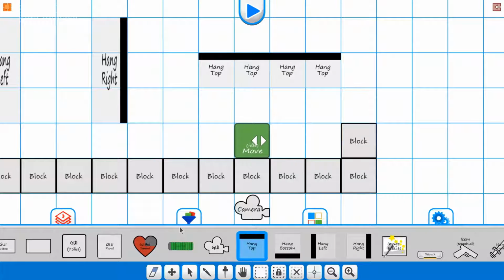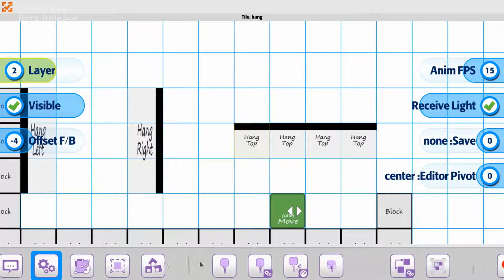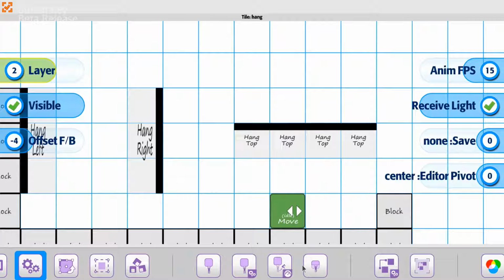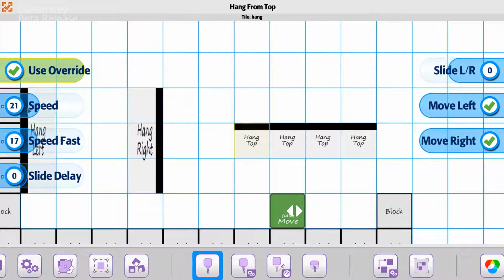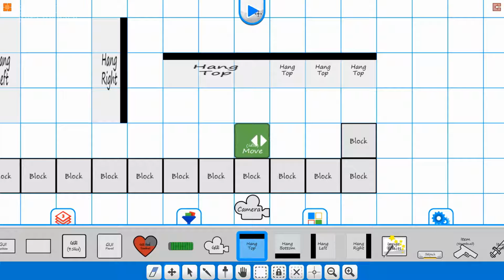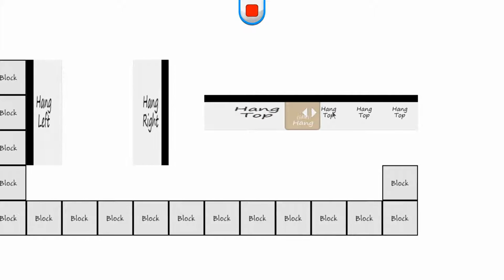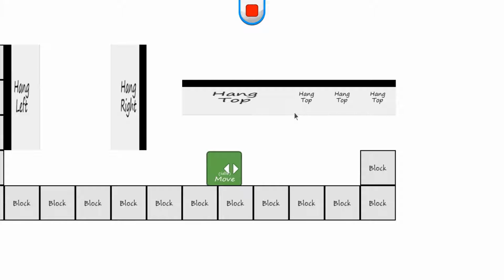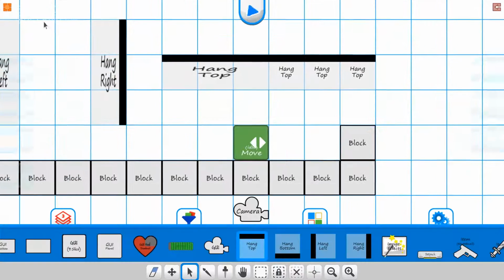Tile 13 Player Hang Auto Slide On Top